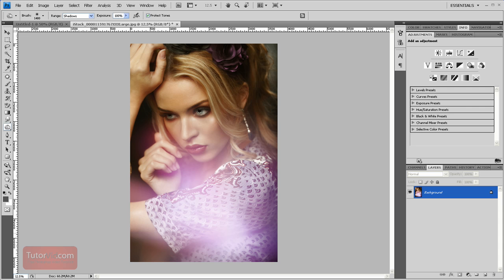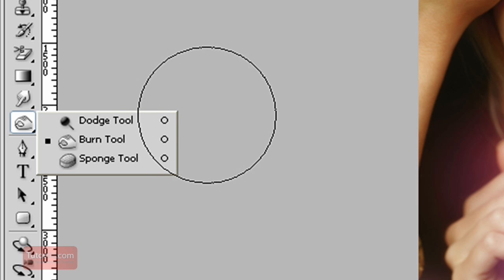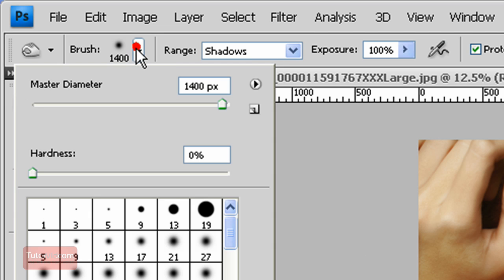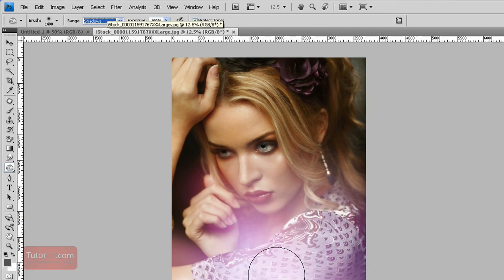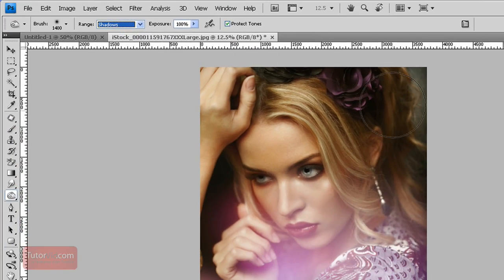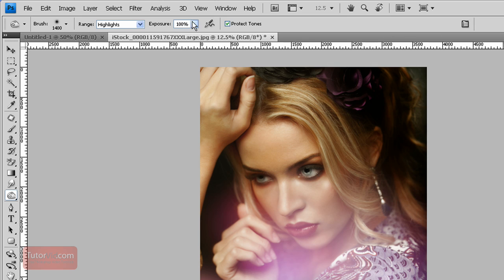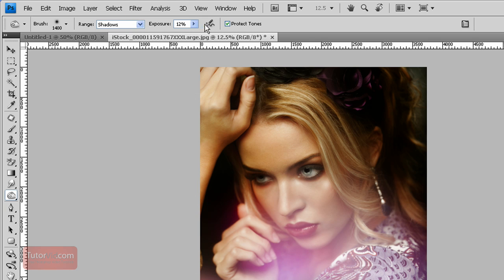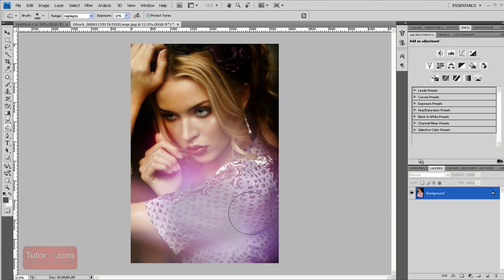Burn Tool Basics - Photoshop CS4 Tutorial [60 Seconds]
A quick 60 seconds tutorial going over the basics of the burn tool in Adobe Photoshop CS4